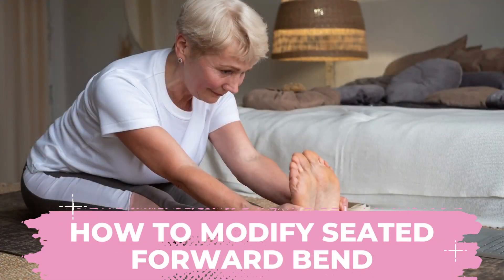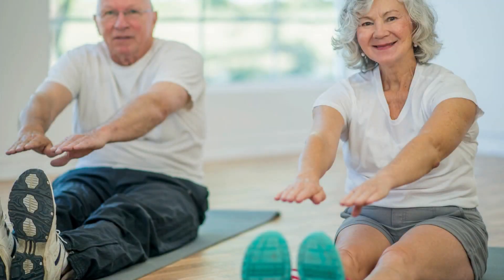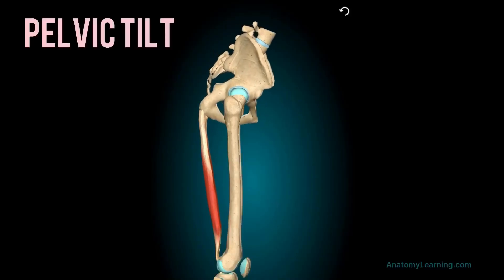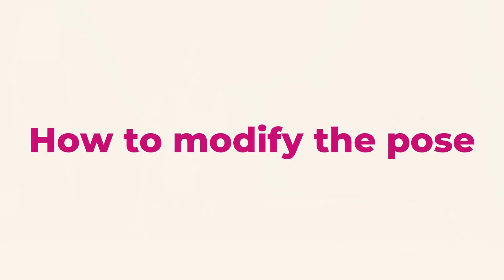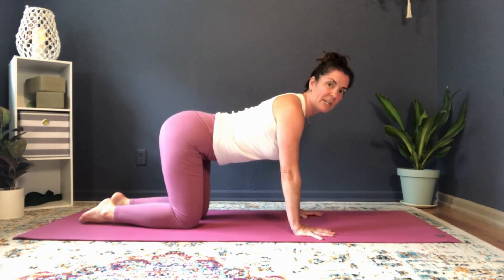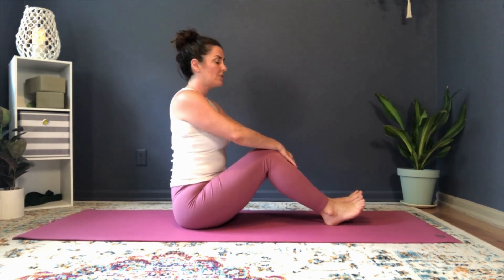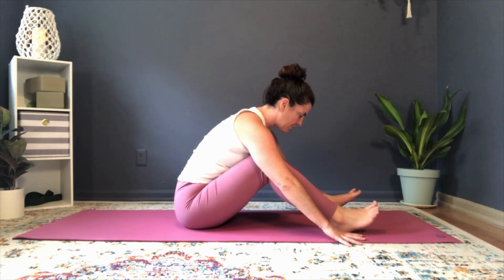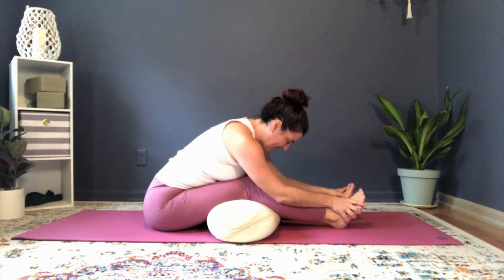How to modify Seated Forward Bend in yoga for women over 40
Are you frustrated by poses that fold forward in yoga? Does it feel like your hamstrings are holding you back from touching your toes? I want to demystify “seated forward bend” or “paschimottanasana” so you can make it work for your body and get all the benefits out of the pose regardless of whether you have tight hamstrings.

In this how-to video I’ll show you how to:
- understand why we do this pose and how it helps you in real life
- modify Seated Forward Bend so it works for your body
- understand why your hamstrings can stand in your way and what to do about it

CHAPTERS:
0:00 Intro
0:25 Why flexibility doesn’t matter for yoga
1:16 Why is it important to do forward bends
2:07 How to modify Seated Forward Bend
4:05 Pro tip for doing Seated Forward Bend

WHY SHOULD YOU MODIFY A POSE
- you are recovering from an injury
- you have a condition that limits your ability to do it the “traditional way”
- it just doesn’t feel right the way you’ve been taught and you want to make it work for you

I may have another tip. These videos are designed to supplement your practice and provide some insights and tips. But you are a complex and unique person so it’s always best to seek advice from your teacher, fitness trainer or therapist.

WHAT IS YOGA FOR WOMEN OVER 40
REBECCA BLY YOGA FOR WOMEN OVER 40 focuses on the functional side of yoga that helps us stay strong and mobile for the years to come. It pays attention to alignment and action, so you feel SAFE while you practice. It offers MODIFICATIONS so your poses feel good, no matter what’s going on with your body that day. It shows you how your body works, so you feel EMPOWERED to exercise away day-to-day aches and pains. It gives you CONFIDENCE knowing that you’re working out intelligently so you feel your best and can keep doing the things you LOVE.

xo, Rebecca